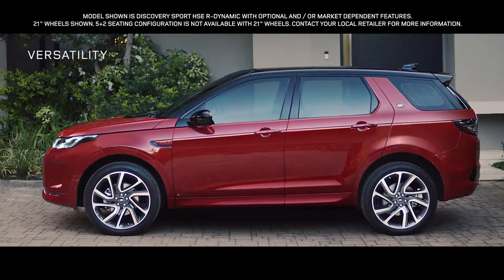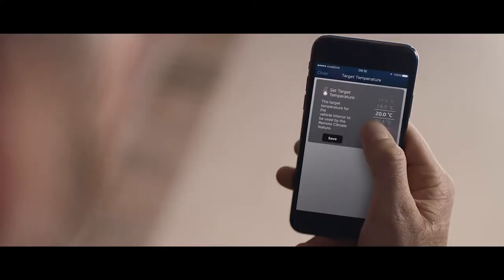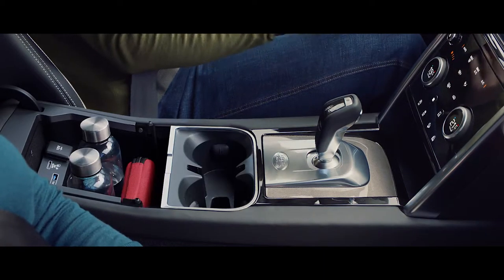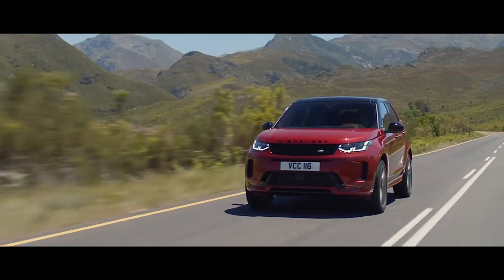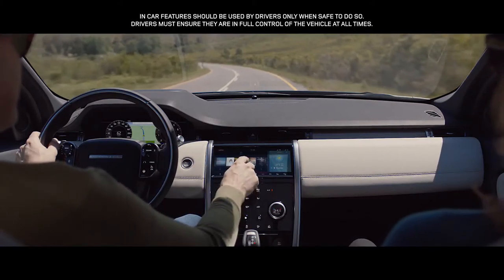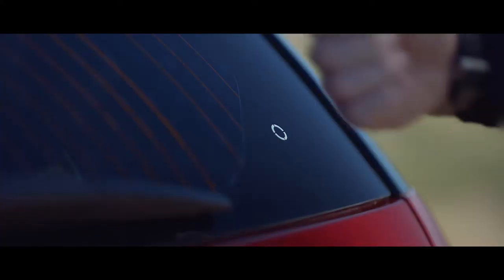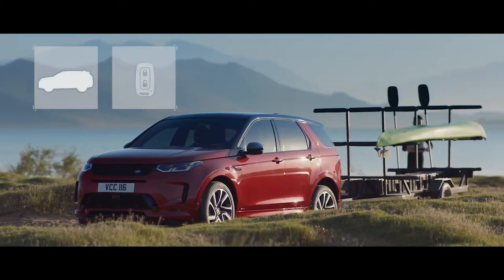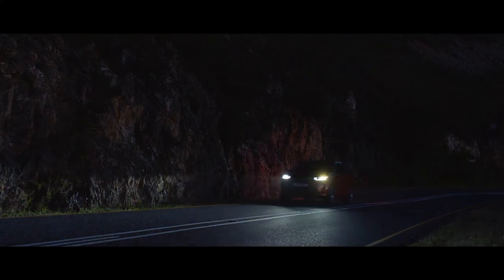2019 NEW Land Rover Discovery Sport - Versatility